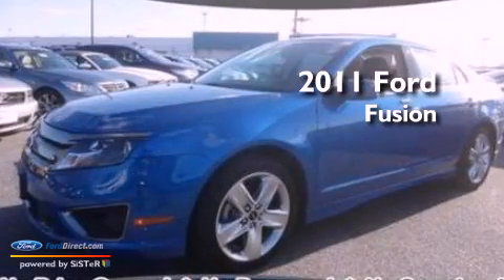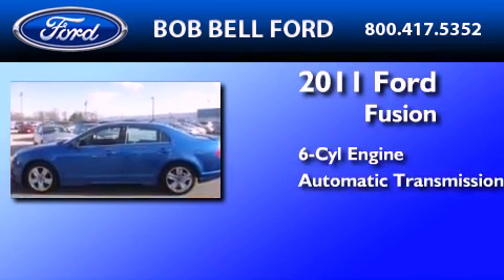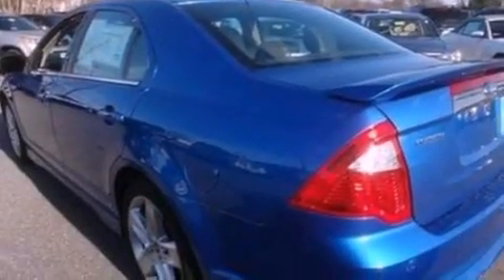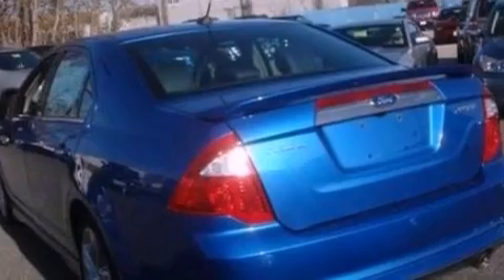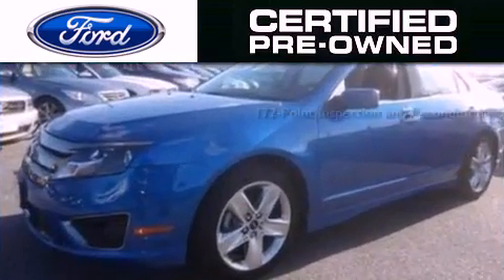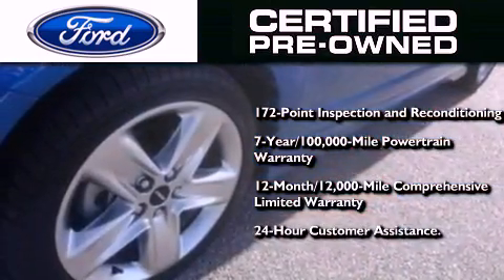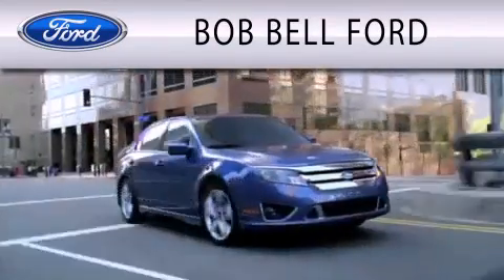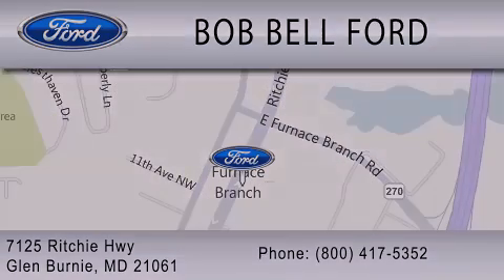Preowned 2011 FORD FUSION Glen Burnie MD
Year : 2011
 Make : FORD
 Model : FUSION
 Engine : 3.5L V6 24V MPFI DOHC
 Trans . : 6-SPEED AUTOMATIC
 Exterior : BLUE
 Miles : 24,221
 Interior : CHARCOAL BLACK
 Stock : H13432A